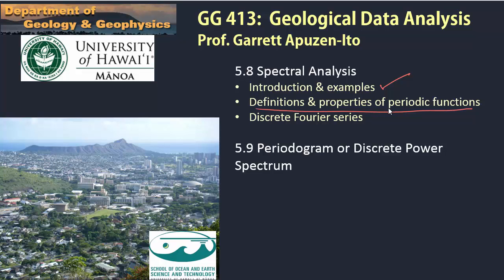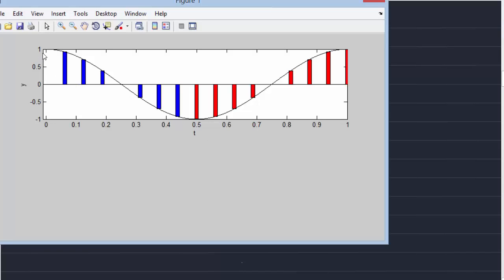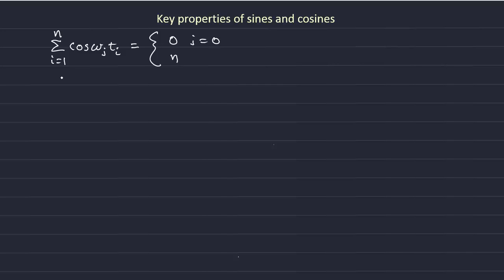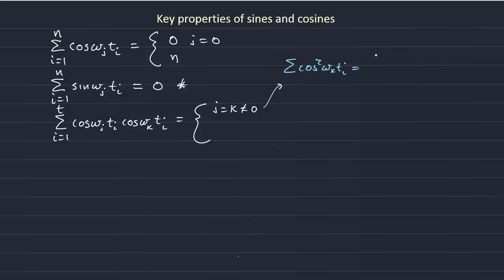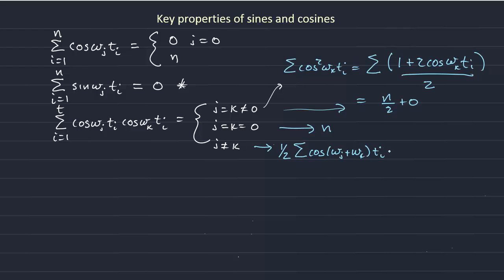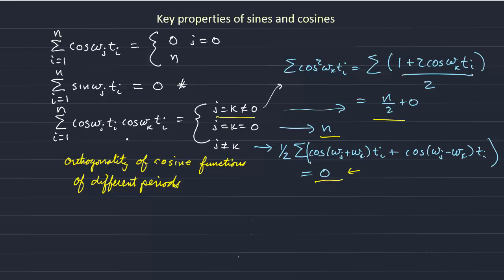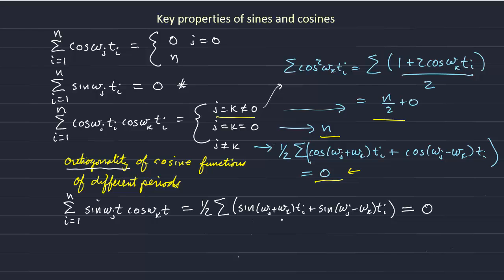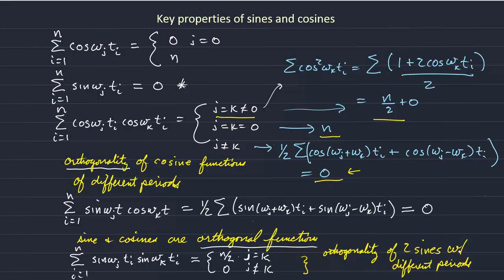ERTH413/613: Orthogonality Relations of Sines & Cosines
Garrett Apuzen-Ito, Dept. of Earth Sciences, University of Hawaii at Manoa